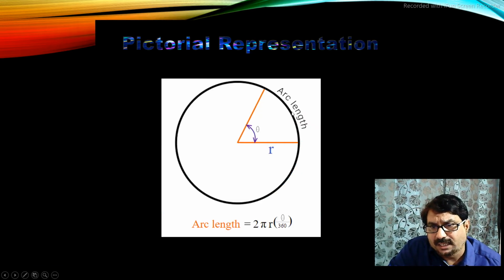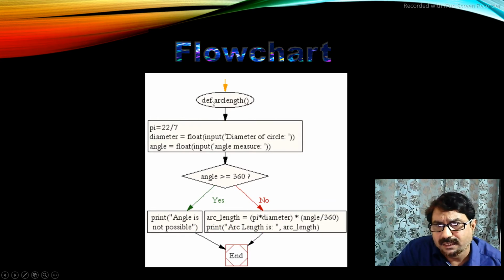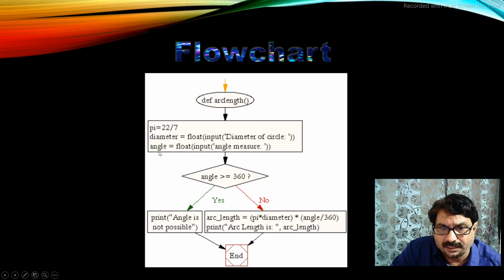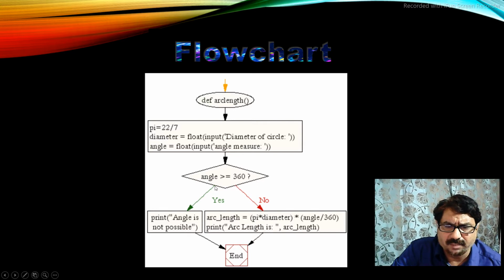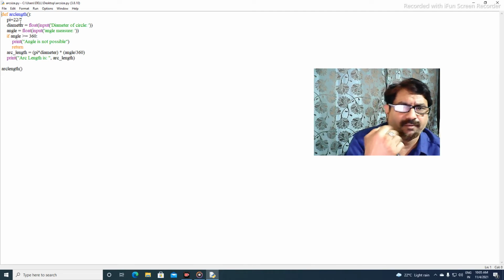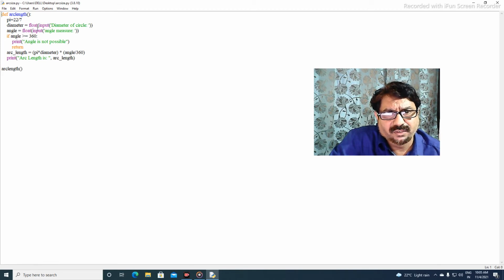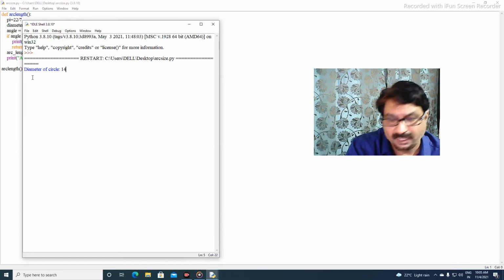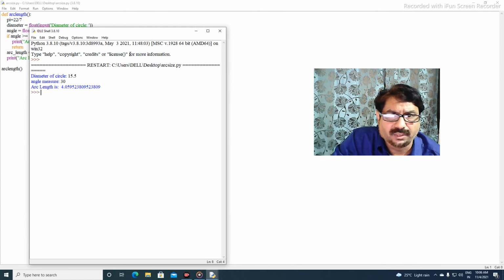arc length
This program is used to find the length of an Arc. User will be prompted to enter to variable values then you get an output on the screen